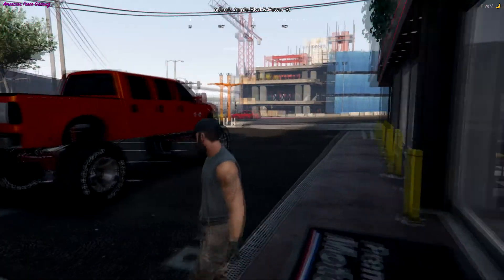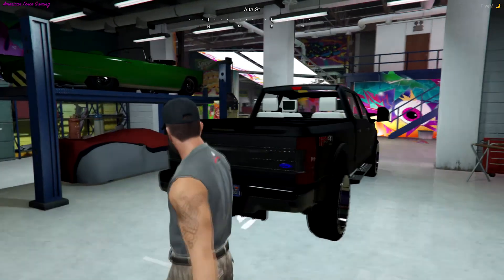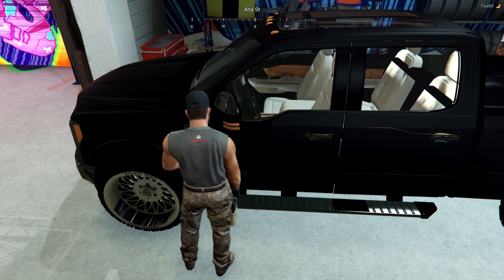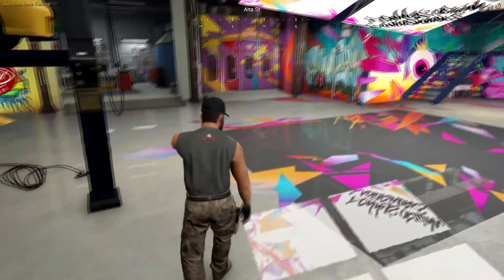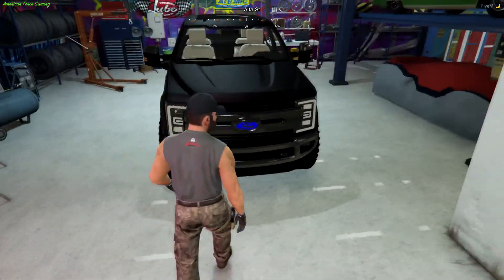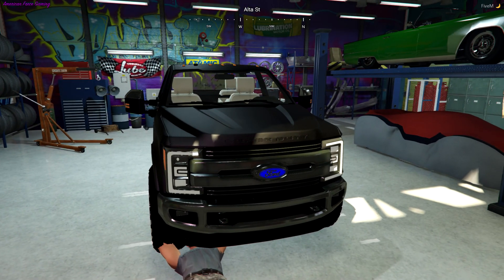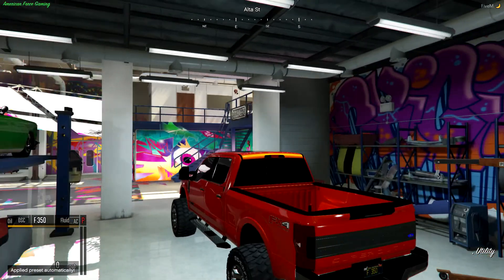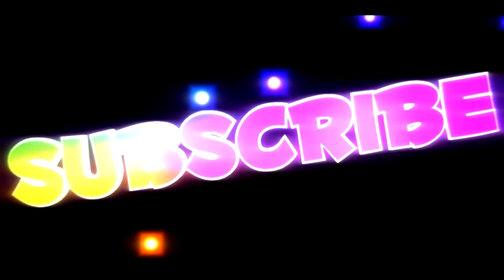GTA 5 ROLEPLAY - F-350 build EP. 50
I help out a car dealership by building a limited edition F-350 King Ranch

join us on the American Force Gaming Servers!